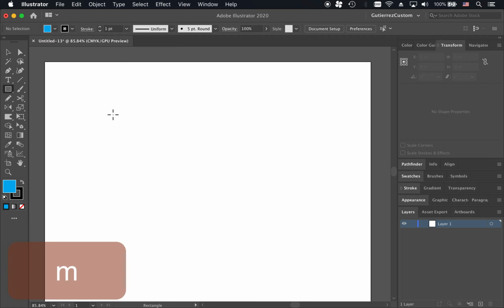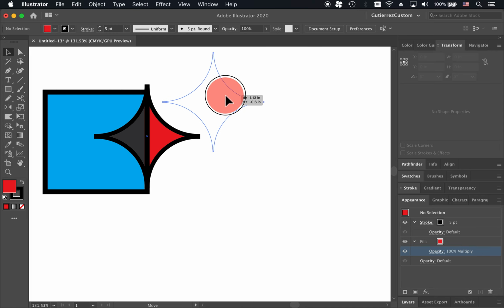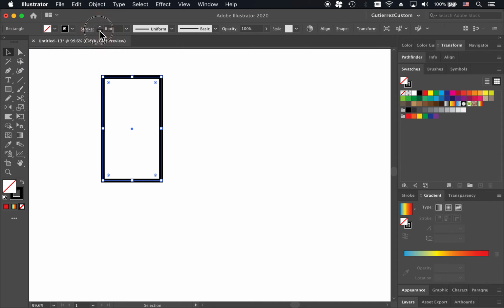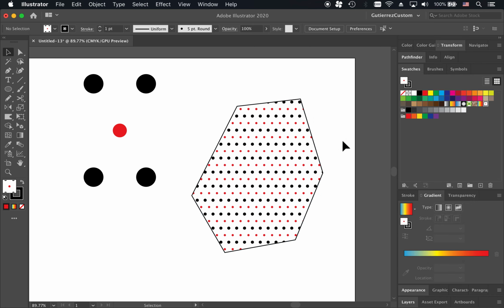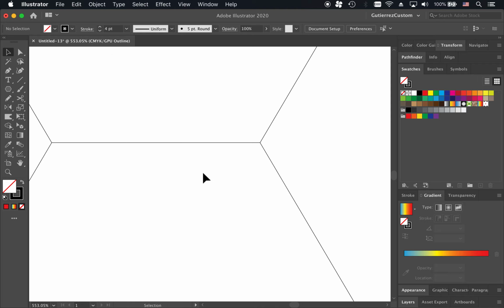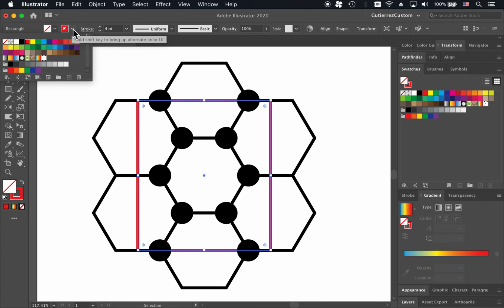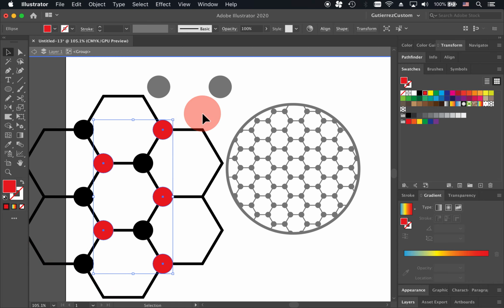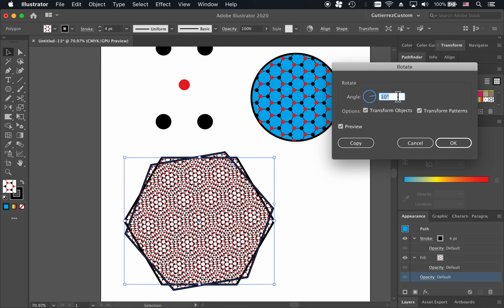Making Scientific Figures w/ Illustrator - Part 3: Fills, Patterns, Atomic Lattices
Intended for casual & moderate users, in this video I show how to create & edit various shapes. I cover:
—Setting the opacity & behavior of fills/strokes in Appearance panel 0:00
—The gradient tool (g) & saving gradients  3:26
—Creating patterns, rectangular atomic lattice 6:10
—Scaling & rotating pattern fills 8:48
—Creating patterns, graphene lattice 10:45
—Using outline mode (cmd + y) for precision alignment 12:15
—Appearance panel & hierarchy of multiple fills/strokes 19:33
—Example of Moire pattern using twisted lattices 20:28